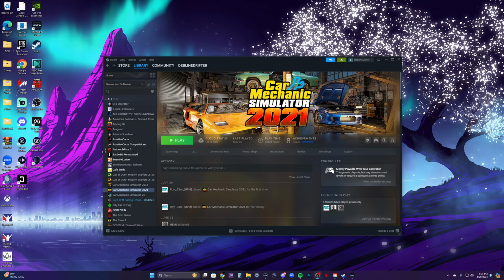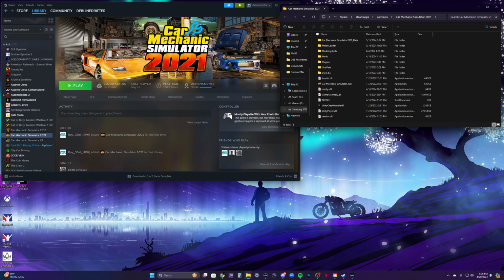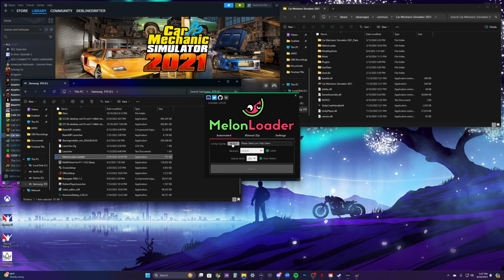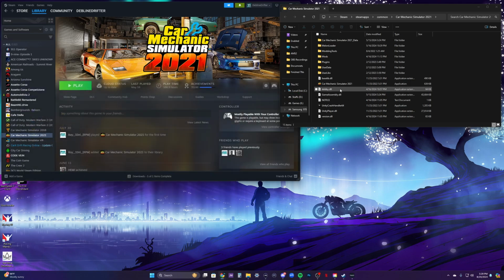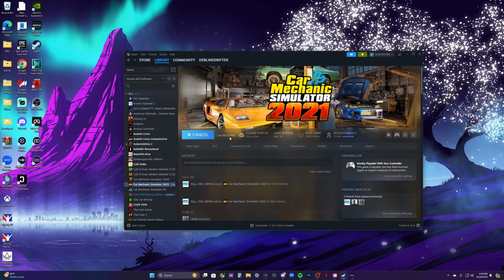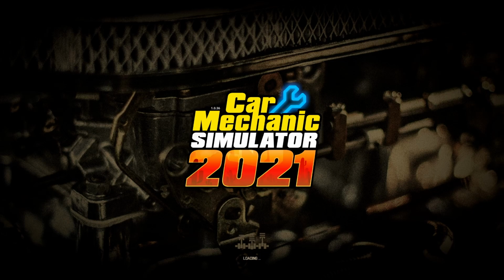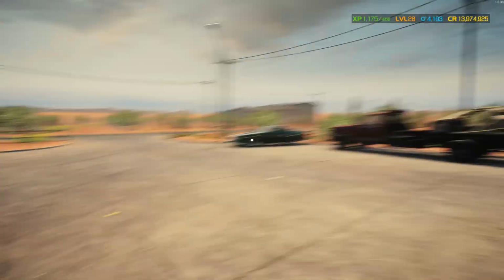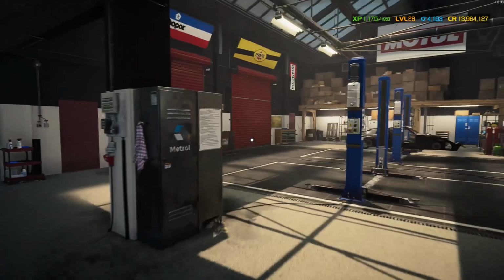CMS21 Mods EXPLAINED! - Answering Questions and Updated Walkthrough!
Its been about a year since my last CMS21 video, and a year since I have shown how to install mods. My last video shows how, but this will show and address some of the comments Ive gotten and have yet to address. Hopefully this helps!
And keep on the lookout for more CM videos!